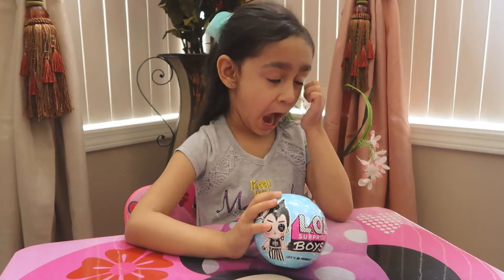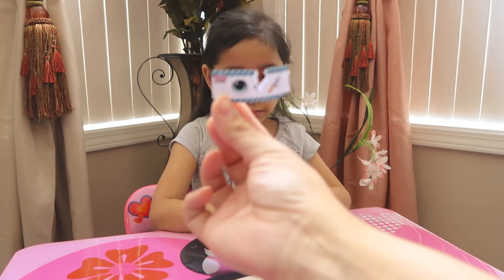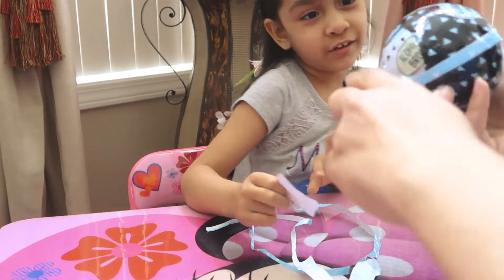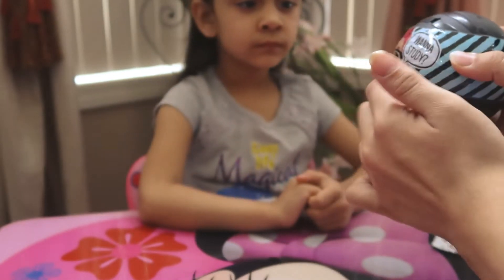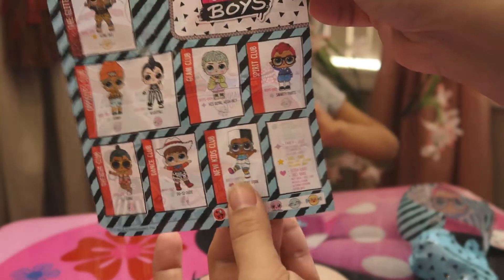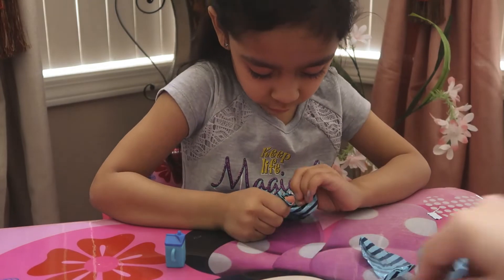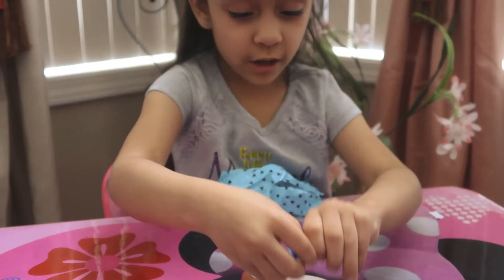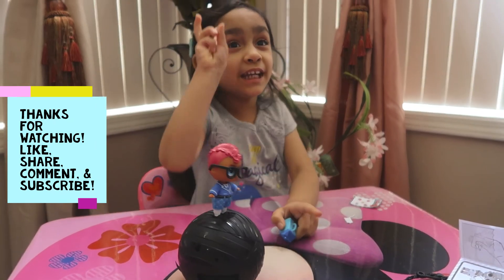LOL Surprise Boys Series 1 Unboxing! 7 Surprises! (2019)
Hey everyone! Aaliyah unboxed the new LOL Surprise Boys Series 1! (2019) There's 8 boy dolls you can collect in this series! There's 7 surprises to unbox! Watch until the end to see which boy Aaliyah unboxed!